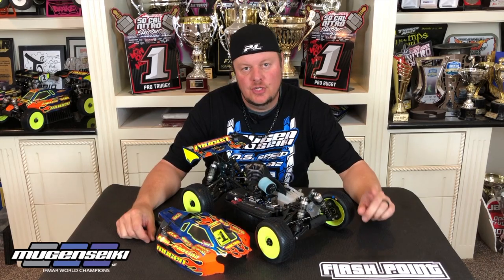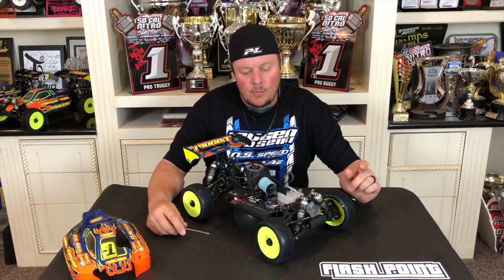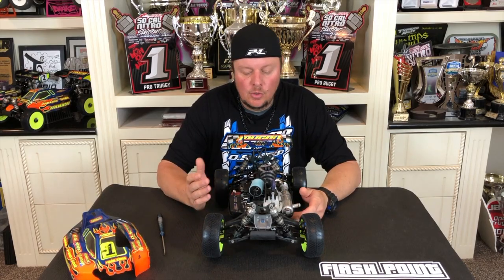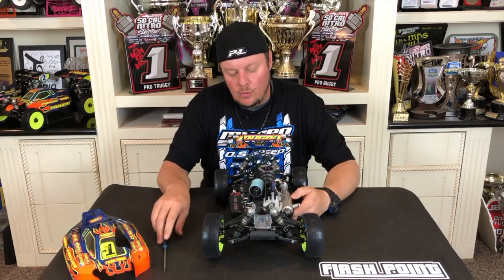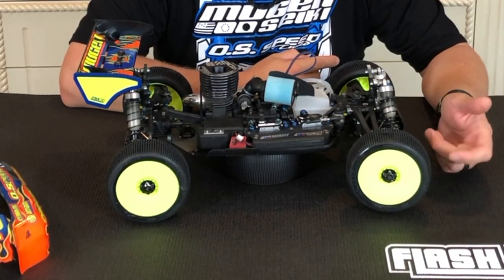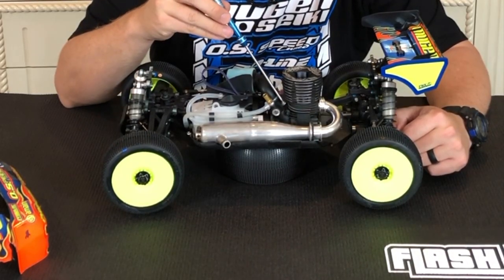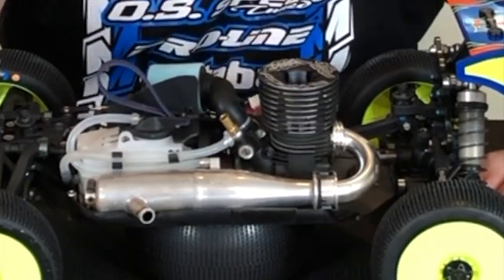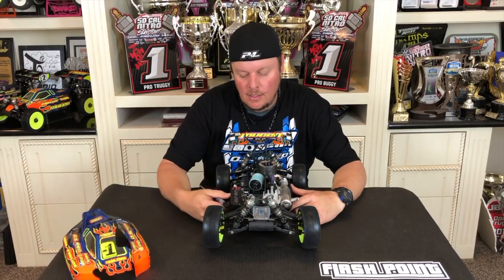How to Tune a Nitro Engine – The basics.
Adam Drake from Mugen Seiki Racing explains the basics of how to tune a nitro engine.